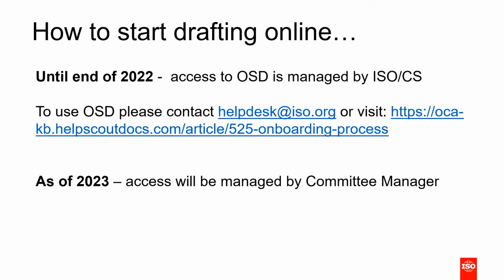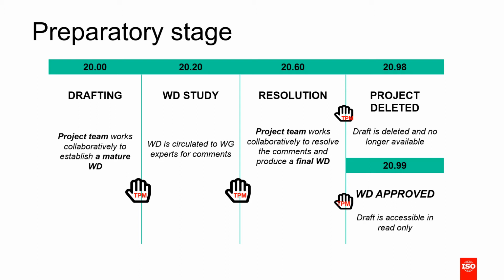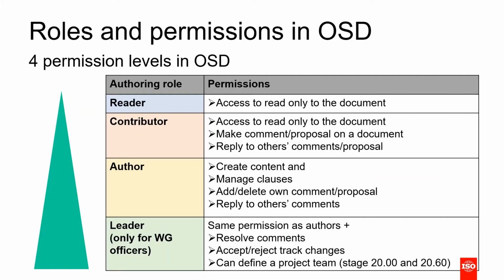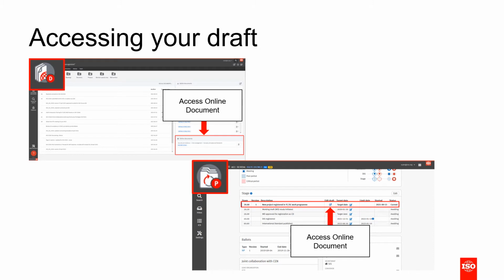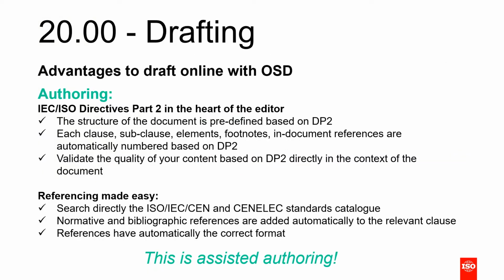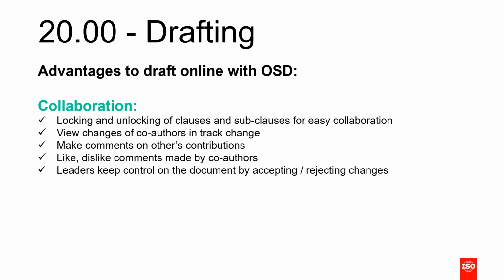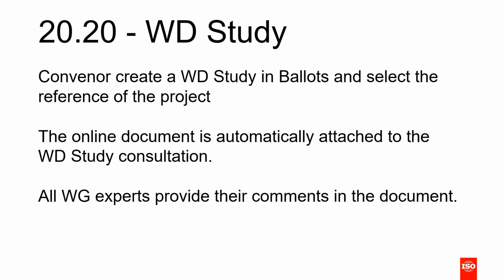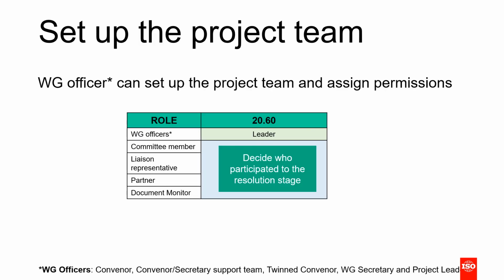OSD Preparatory Stage Quick start guide